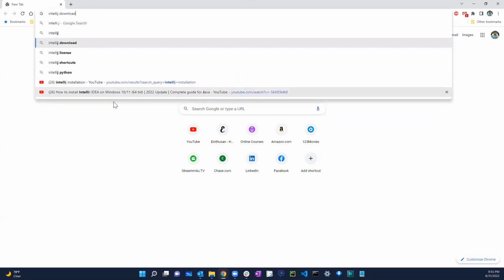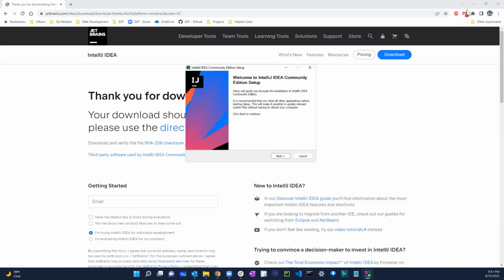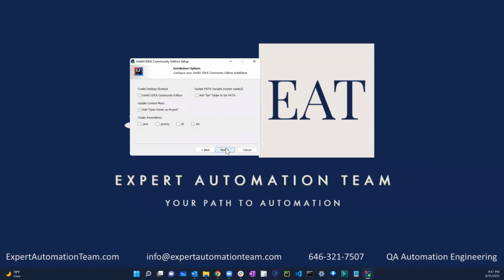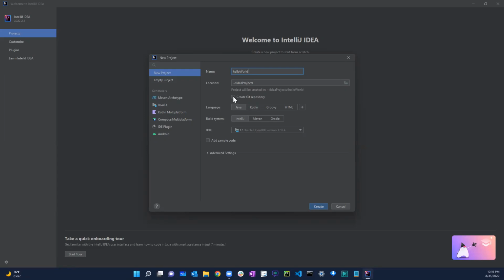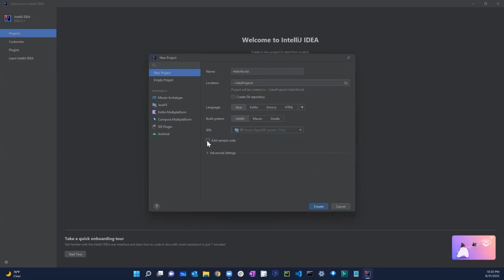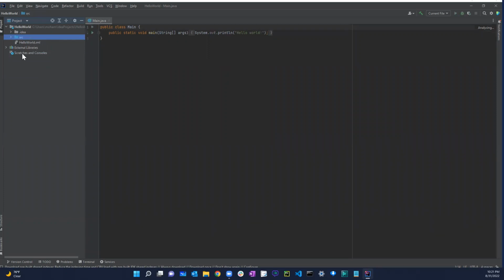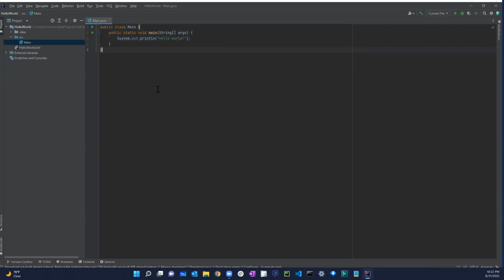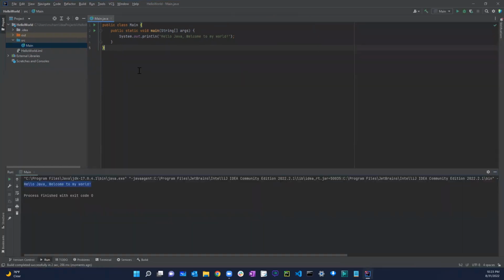How to Download and install IntelliJ and Setup Environmental Path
In this video we will go over how to Download and Install IntelliJ, how to setup the environment path, and run our first "Hello World" in Java.